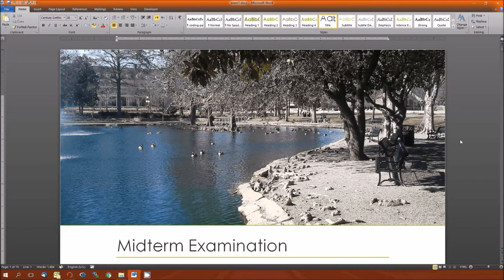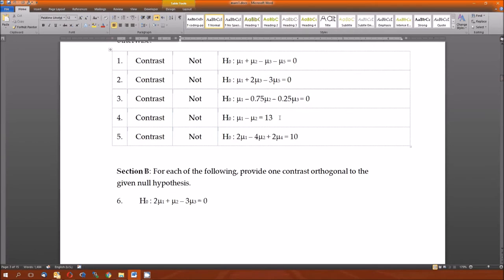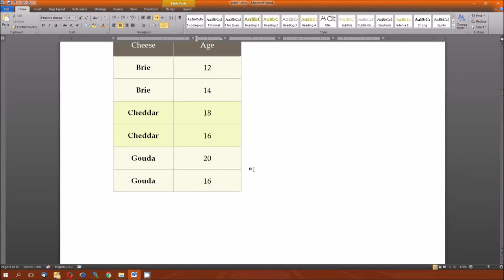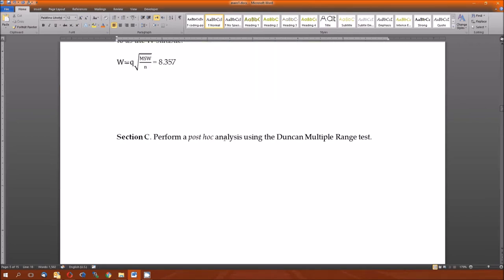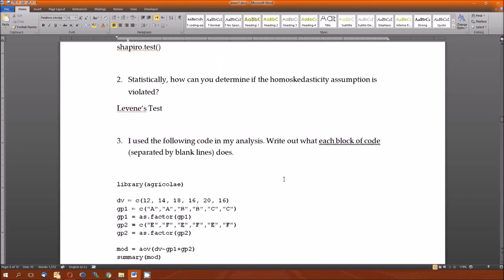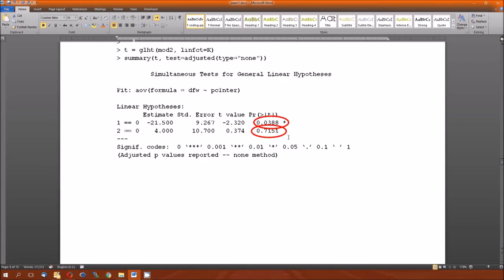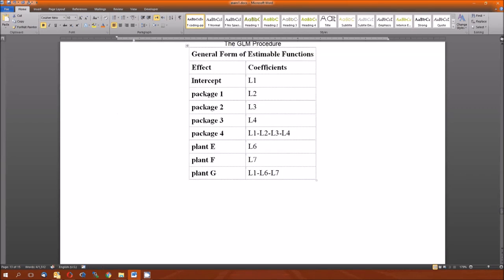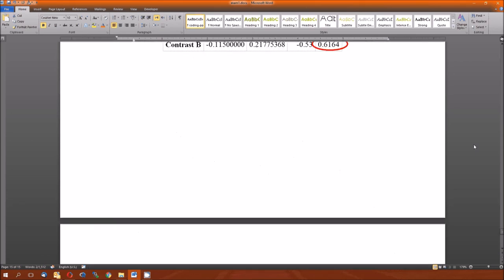Examination 1 Talk-Through